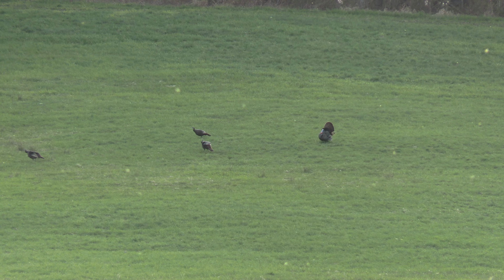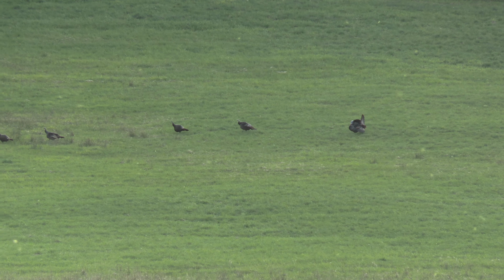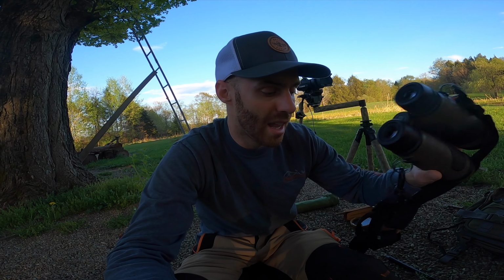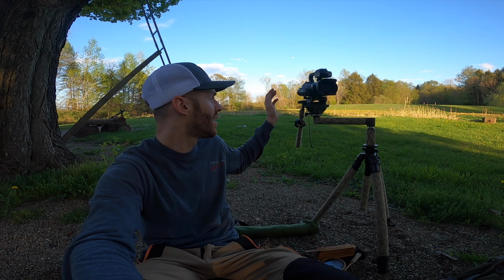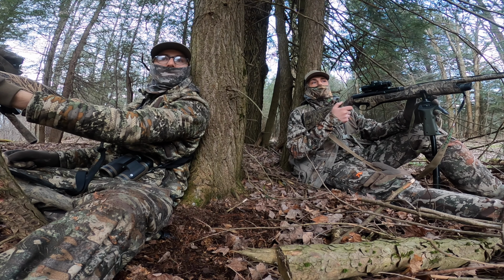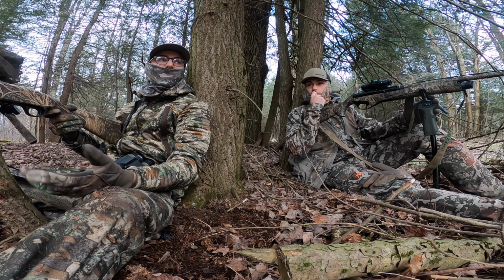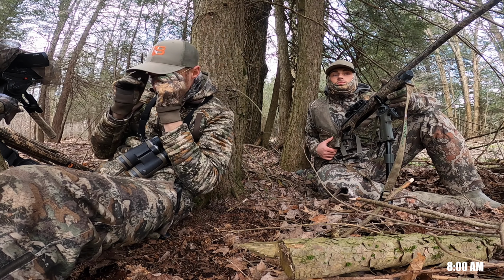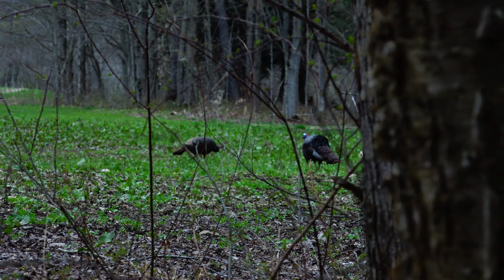Opening Day New York Turkey Season 2022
May 1st, 2022. Opening Day of New York Turkey Season 2022 started off a little slow, but we stayed put and stayed patient as we heard some gobbling approaching our field. I also do a a quick run through of what I take with me in the turkey woods whether I am self filming or filming someone else.

Buckfever.com
SHOP BUCK FEVER SYNTHETICS - CODE   tag-n-brag-bf   for 30% on all scents at checkout!